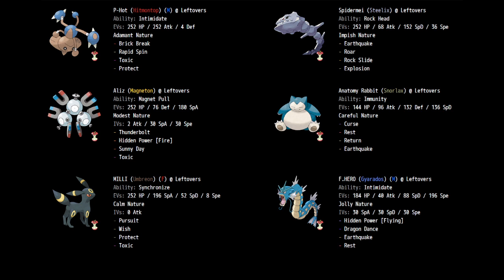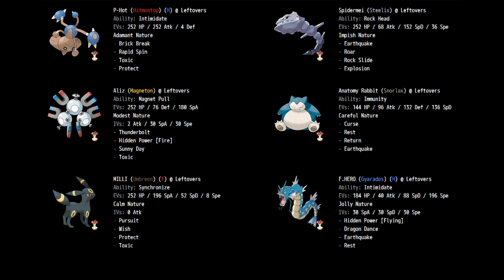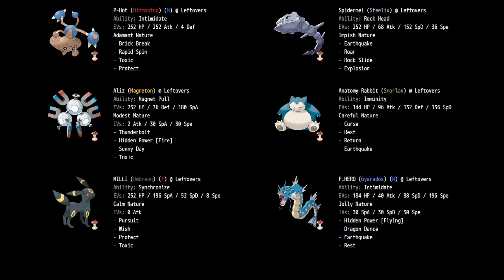Gen 3 OU Team Analysis - Toppy Time (Smogon Classic Finals Team)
Massive shoutouts to crucify for using the team in finals, and can we all congratulate him for making it so far!!  | Importable